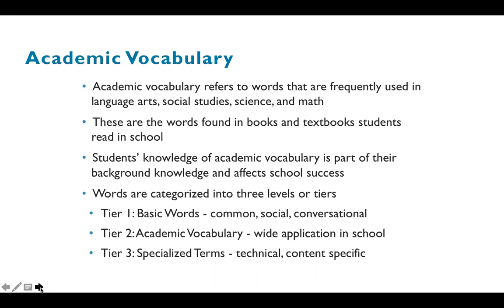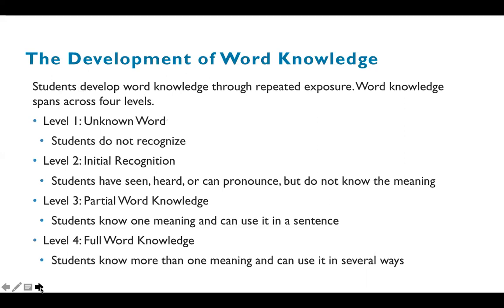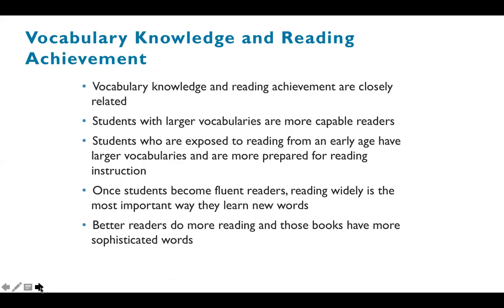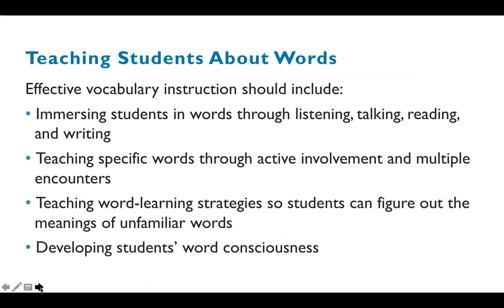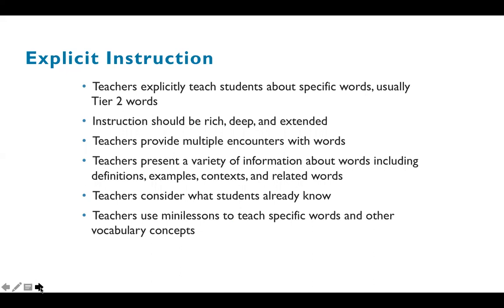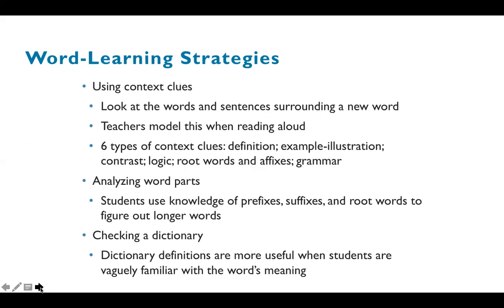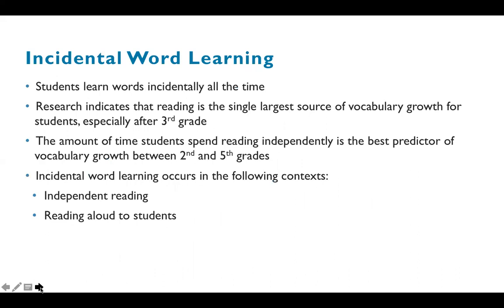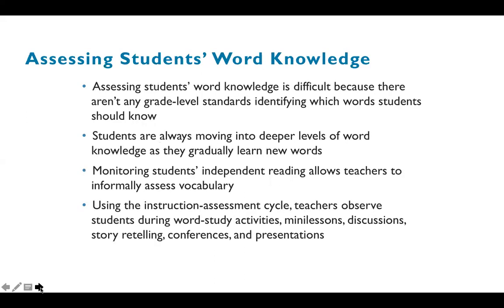Building Children's Word Knowledge